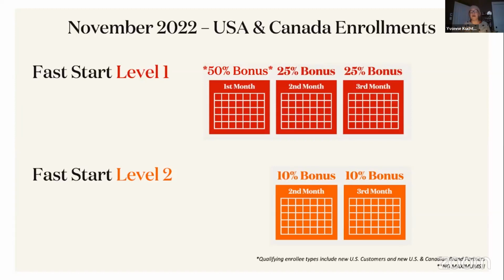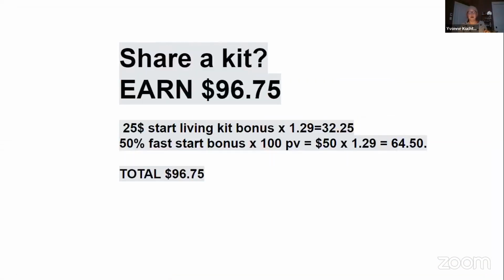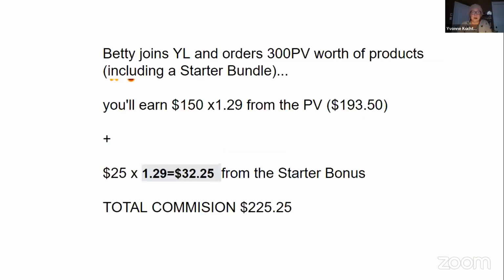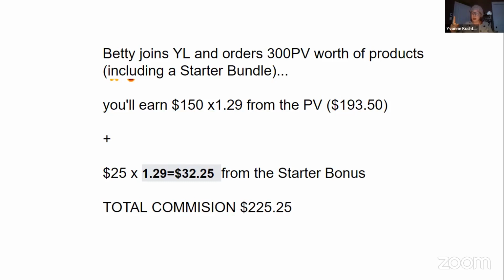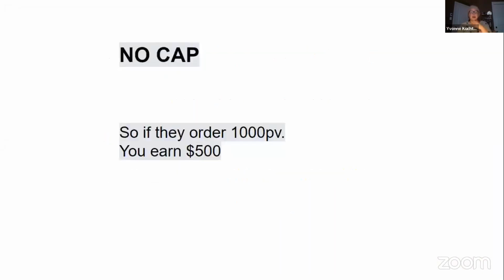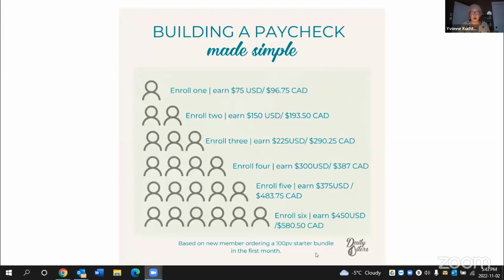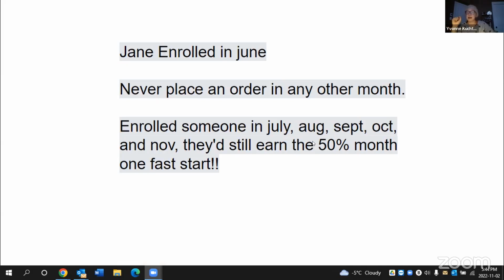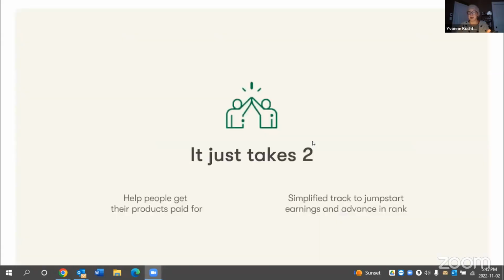Canada Commissions Young Living. How to earn $25/hour